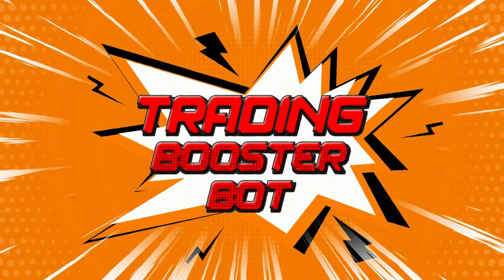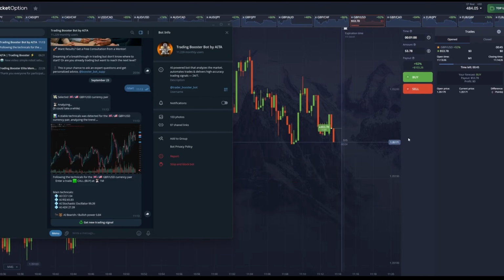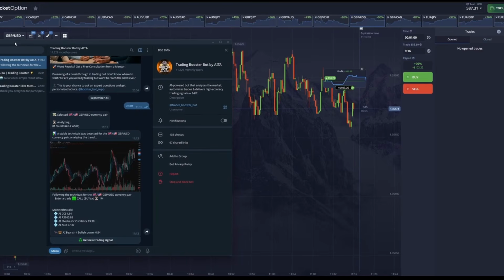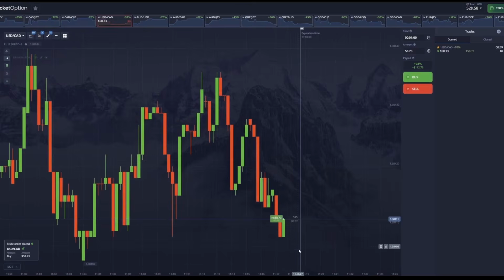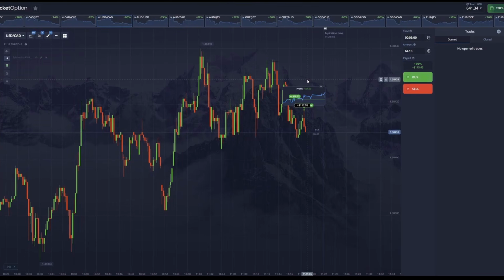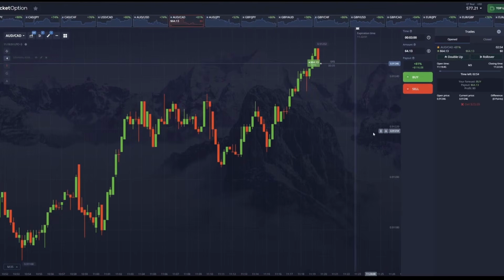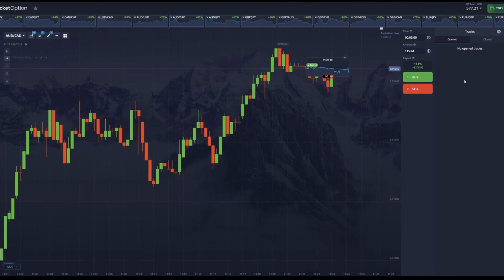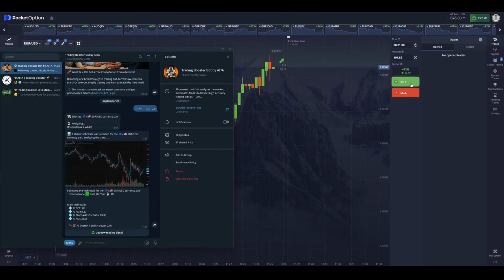Pocket Option Ai Trading Bot! A method for beginners in trading!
0:00 - How will AI work in trading in 2025?
1:02 - Platform settings for working with AI
2:33 - Example of an AI trade on the financial market
3:40 - How does the bot analyze the market?
5:33 - How to activate the AI robot?
6:22 - When to open trades?
8:22 - I continue to trade with AI!
10:50 - More useful information for traders on our Telegram channel!